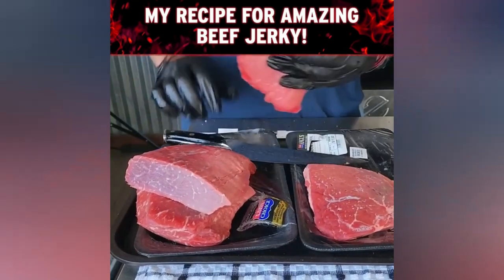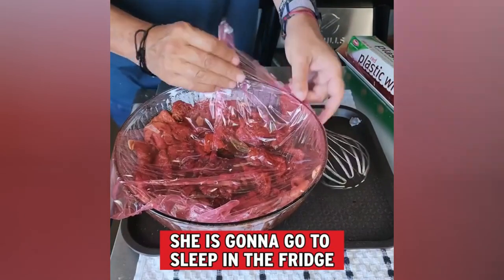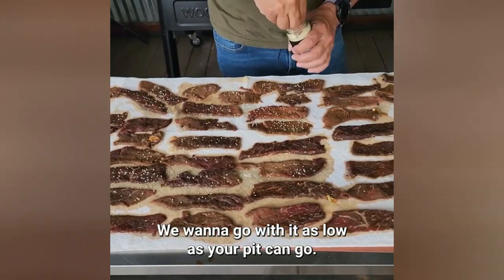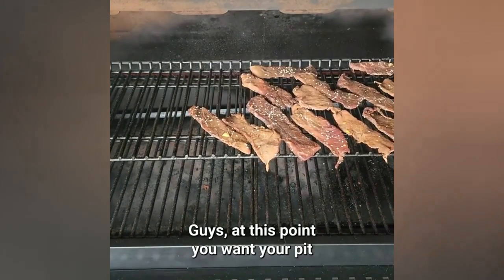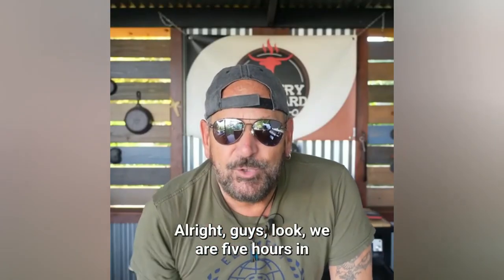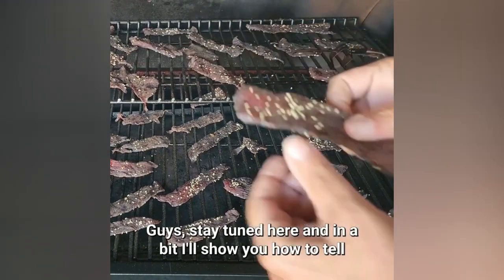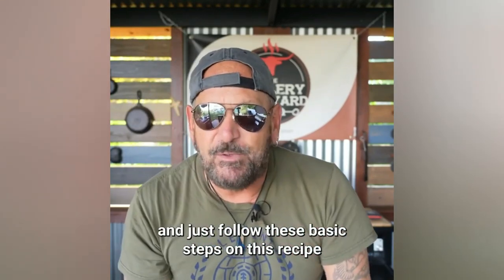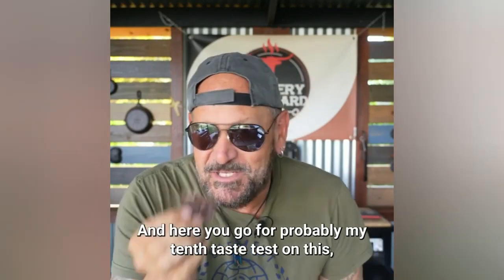Beef Jerkey Recipe | How I make Beef Jerkey in a pellet grill | Beef Jerkey Recipe in 3 minutes!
Beef Jerkey Recipe | How I make Beef Jerkey in a pellet grill. This here is the best Beef Jerkey I've ever made!!